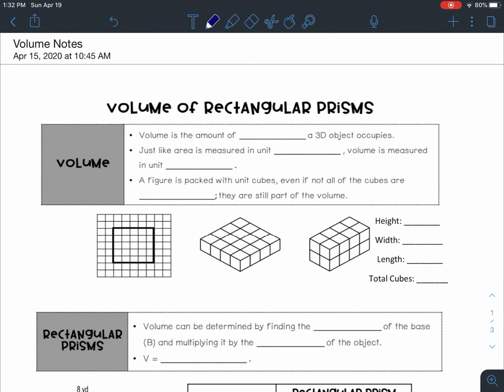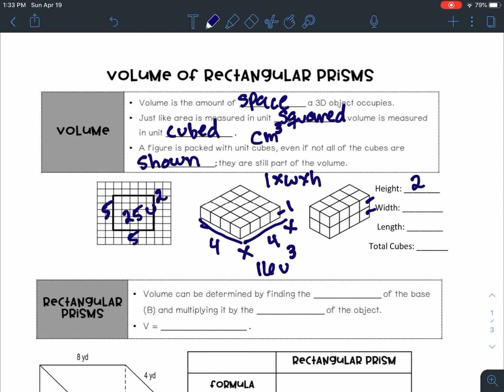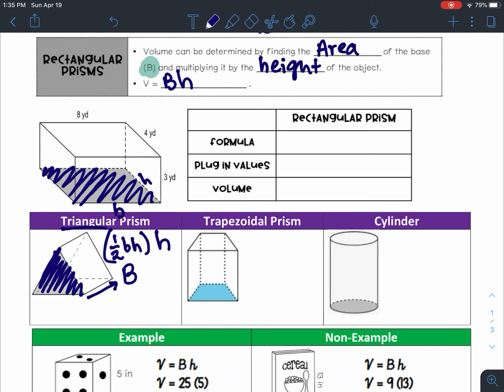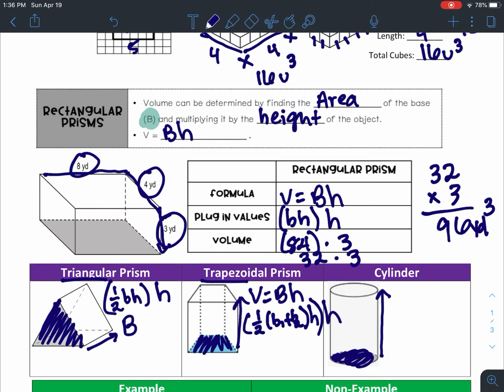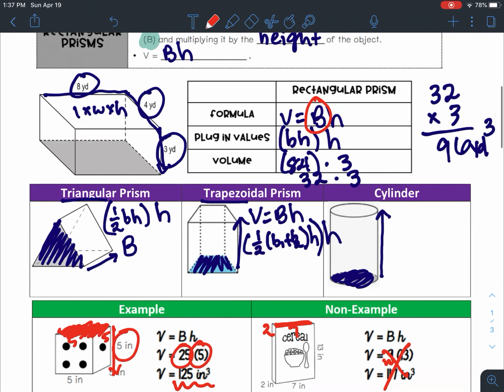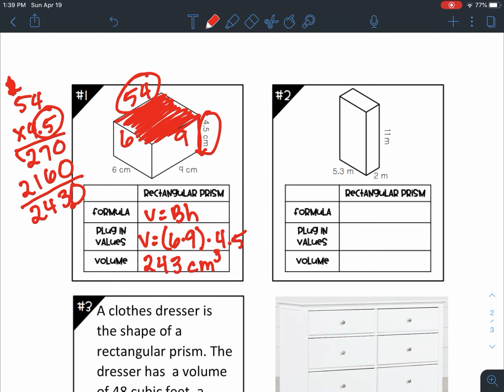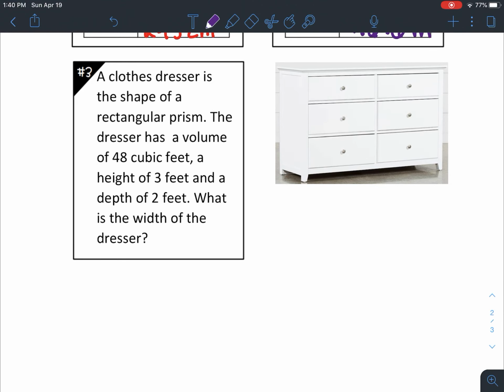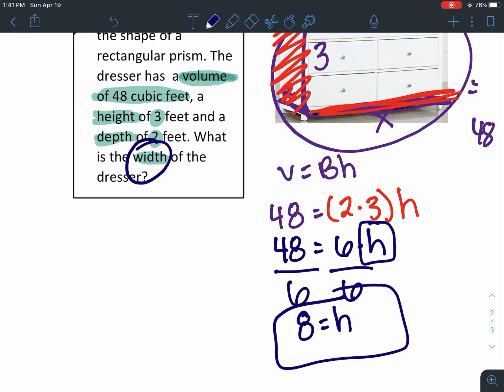Volume of Rectangular Prisms